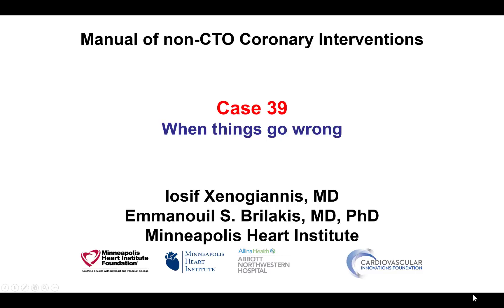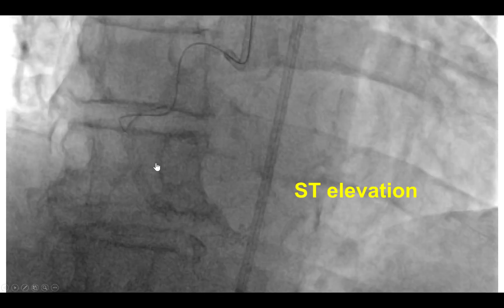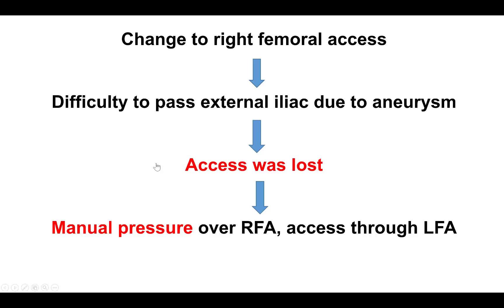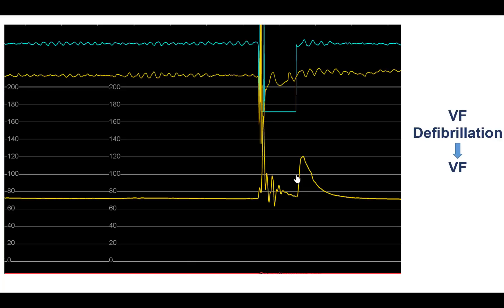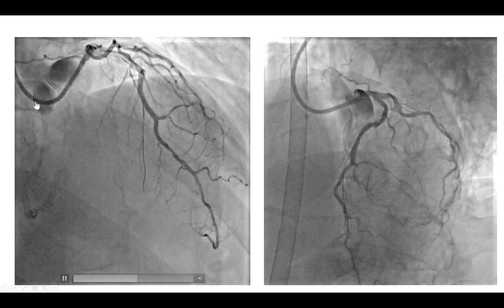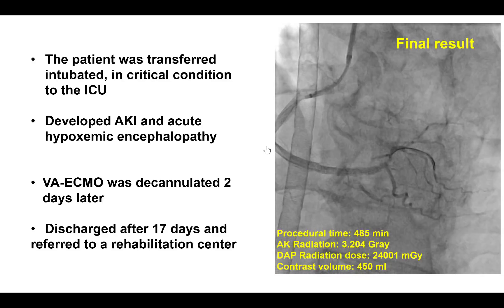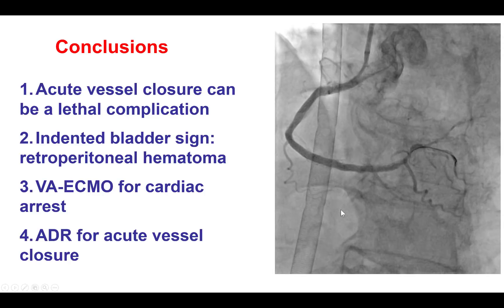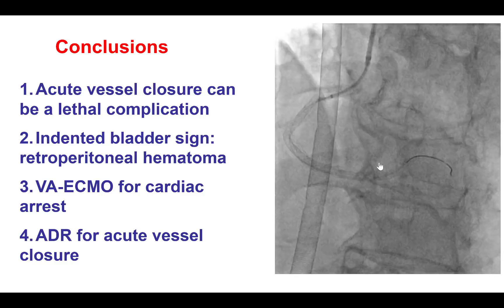Case 40: PCI Manual - When everything goes wrong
A patient presented with inferior STEMI and was found to have severe lesions in the mid and distal RCA. Engagement of the RCA via right radial access was challenging resulting in acute vessel closure. Attempts to re-enter the true lumen failed, in part due to poor guide catheter support. Attempts to get access in the right femoral artery also failed, as the wire could not be advanced past the iliac artery due to calcification, tortuosity,  and an iliac aneurysm. Left femoral access was obtained with repeat attempts to recanalize the RCA. The patient developed hypotension and pelvic fluorosopy revealed a displaced bladder, suggesting a retroperitoneal hematoma. A balloon was inflated in the right iliac artery but a covered stent could not be delivered. The patient developed ventricular fibrillation, requiring multiple defibrillations and eventually placement of VA ECMO (surgically in the right common femoral vein and percutaneously in the left common femoral artery). The RCA was subsequently recanalized using a knuckle to cross subintimally distal to the previously placed stents and a Stingray to re-enter into the distal true lumen. The patient had a prolonged hospital course but eventually recovered.